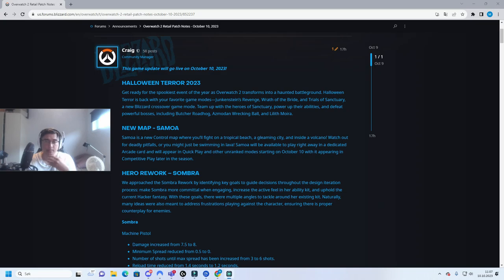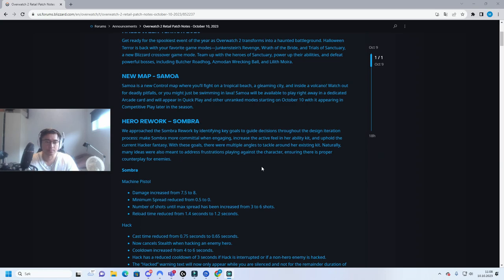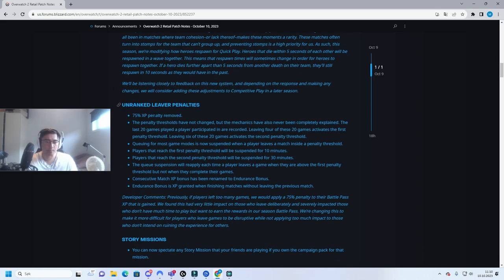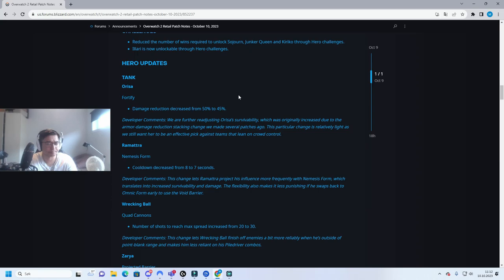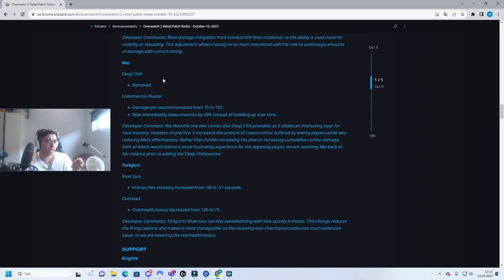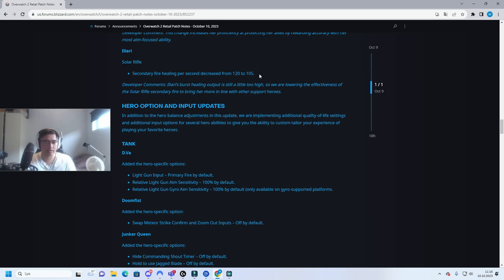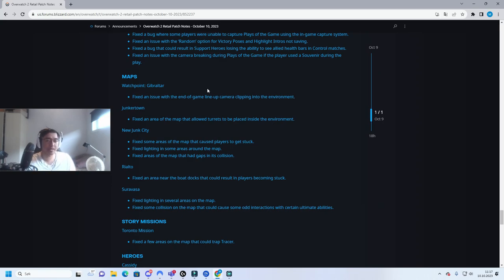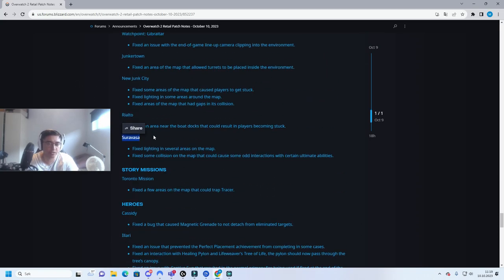Why Blizzard doesn't Care About Competitive Retail Patchnotes October 10, 2023 | JustSickUKnow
Welcome to JustSickUKNOW, the ultimate destination for all things gaming and reactions! 🎮👀

🕹️ Gameplay Galore: Dive into the captivating world of gaming as we embark on thrilling adventures through various virtual realms. From heart-pounding action titles to mind-bending puzzles, we'll explore the gaming universe together!

🤯 React with Me: Get ready to experience an emotional rollercoaster as we watch and react to jaw-dropping game trailers, epic cutscenes, and unforgettable gaming moments. Join me on this exhilarating journey, where laughter, shock, and excitement await around every corner.

Take care and bye :D